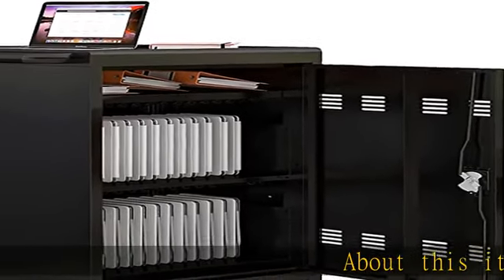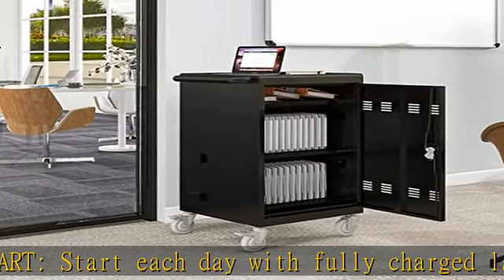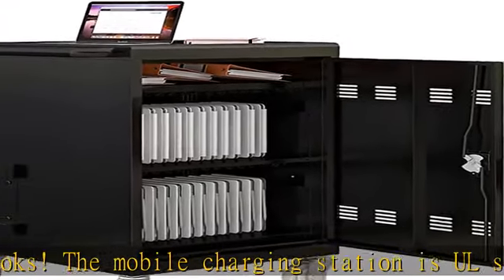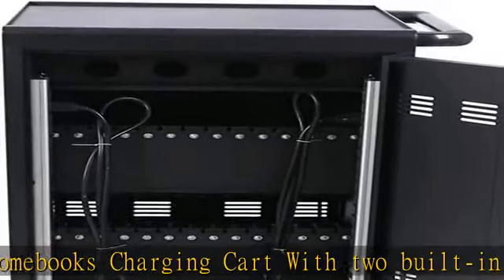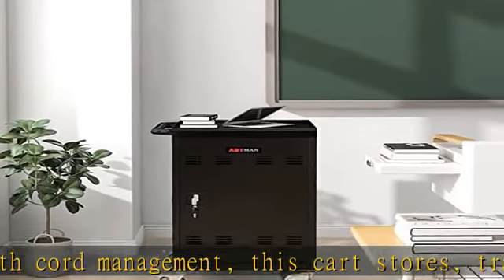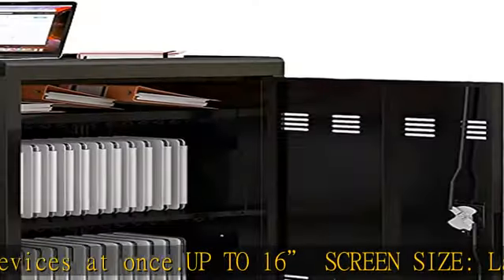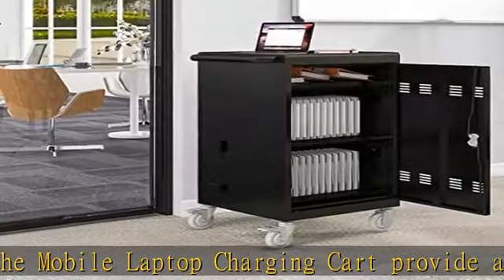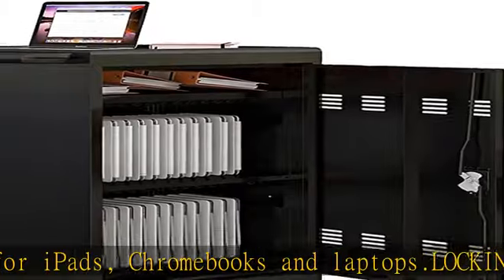30 Device Mobile Charging and Storage Cart - Laptop Charging Cart for 30 Tablets, Chromebooks Charg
30 Device Mobile Charging and Storage Cart - Laptop Charging Cart for 30 Tablets, Chromebooks Charging Cart - UL Safety Charging Station Cabinet with Two 16-Outlet Power Strips, Black

30 Device Mobile Charging and Storage Cart - Laptop Charging Cart for 30 Tablets, Chromebooks Charging Cart - UL Safety Charging Station Cabinet with Two 16-Outlet Power Strips, Black